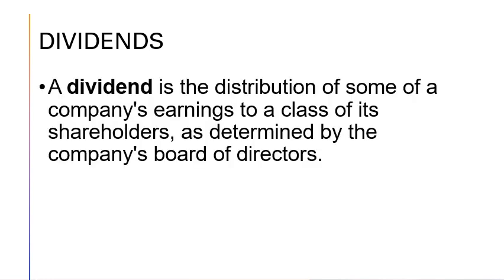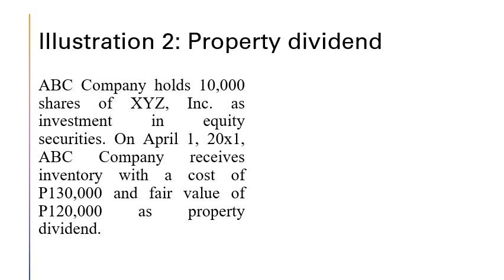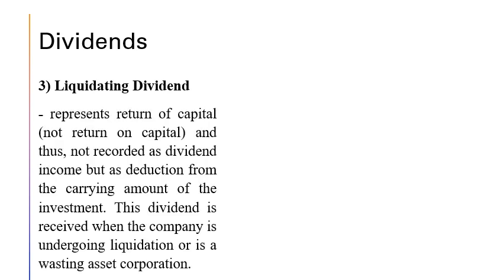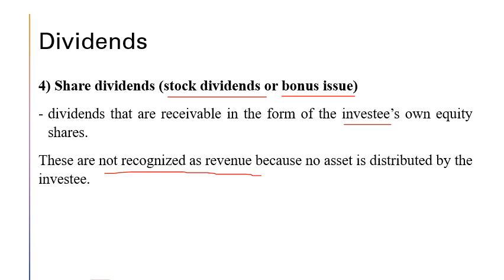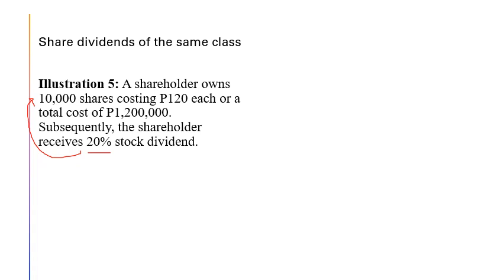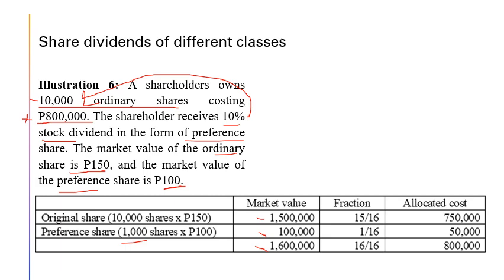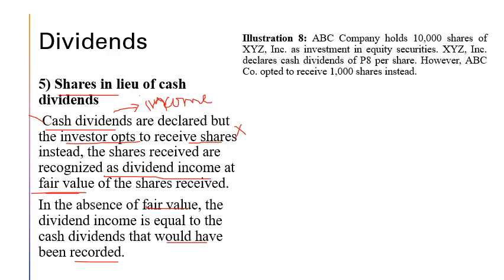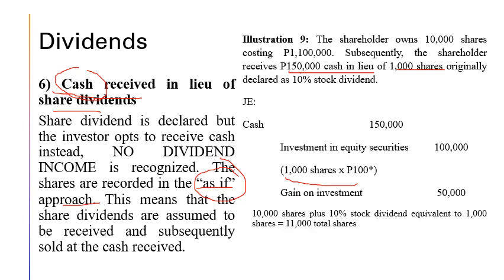Investment in Equity Securities | Dividends - Theory and Illustrations